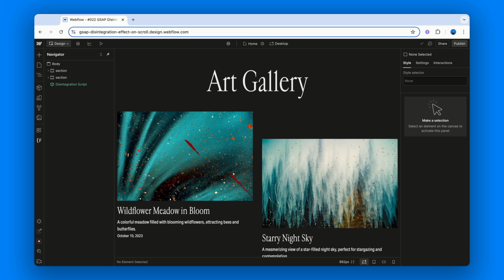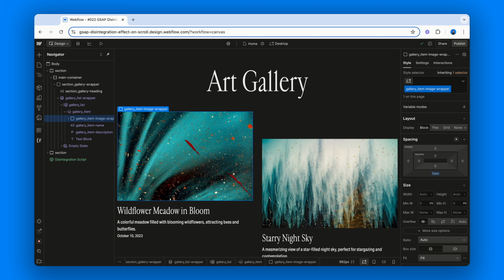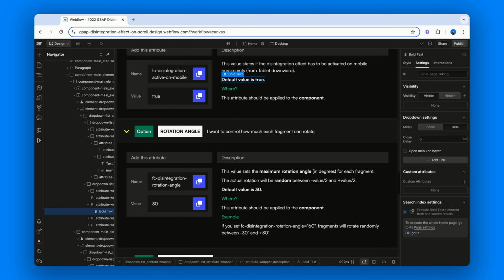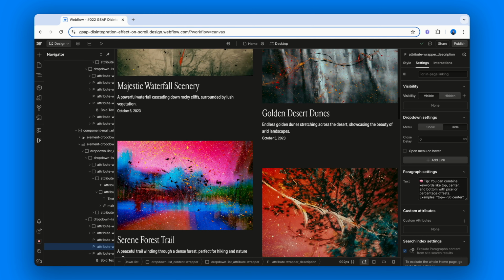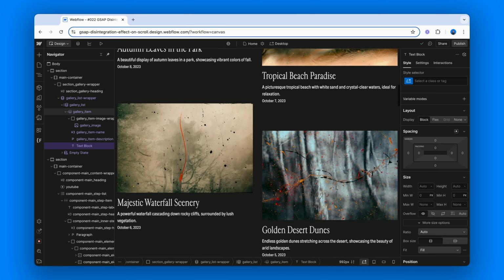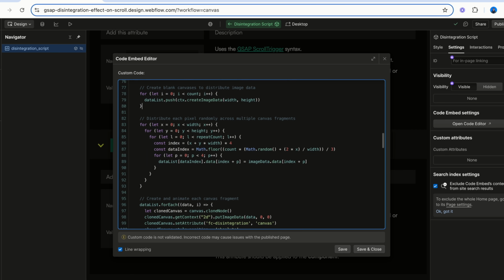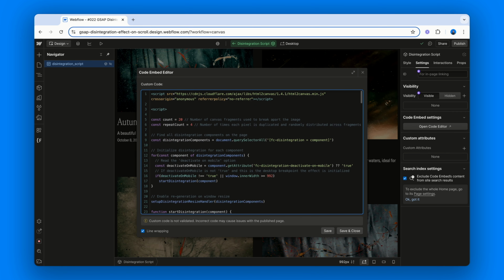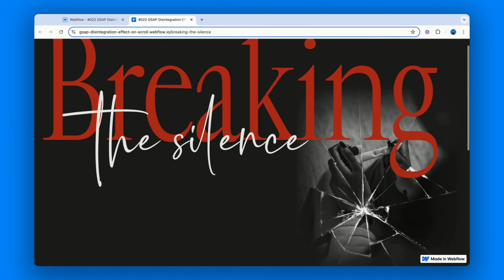GSAP Disintegration Effect in Webflow (No Code Tutorial, Attributes-Only Solution)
✨ Looking for a way to create a stunning disintegration effect in Webflow — without writing a single line of code?

In this video, I’ll walk you through a fully customizable, scroll-triggered disintegration effect built with GSAP and html2canvas, and controlled entirely through custom HTML attributes.

You don’t need to touch the JavaScript — just copy the component, set a few attributes, and you’re done ✅

🎯 What you’ll learn in this video:

- How to use GSAP ScrollTrigger and html2canvas to break an image into animated fragments
- How to configure the effect using HTML attributes (like rotation, offset, animation start/end)
- How to apply it to dynamic content using Webflow CMS
- How to preserve accessibility with alt text
- How to combine the effect with native Webflow animations
- Best practices to optimize performance and avoid layout issues
- How to make the effect responsive across breakpoints

0:00 Intro
0:51 Activate The GSAP ScrollTrigger plugin
1:13 Understanding the structure
5:08 How to configure the disintegration effect
8:57 Accessibility
10:00 Effect preview and responsiveness
11:20 Where to find the documentation
11:57 Code Explanation
15:17 Tips on how to optimize the disintegration effect
17:04 How to combine this effect with Webflow native animations
19:06 Outro